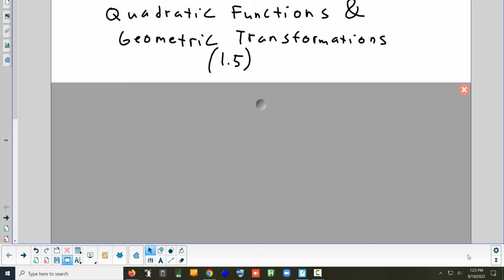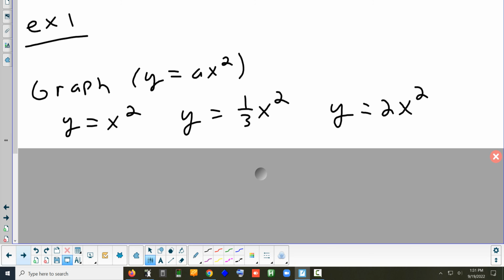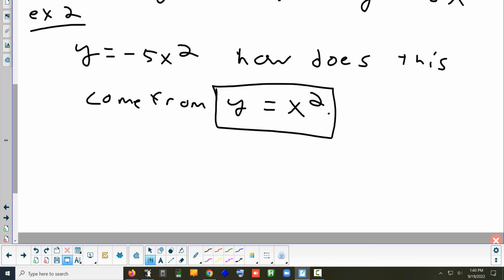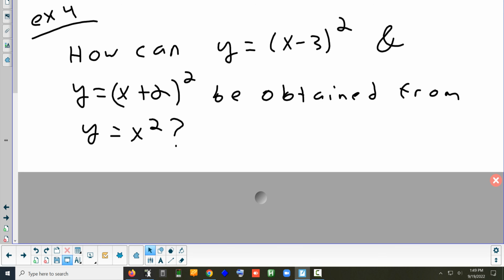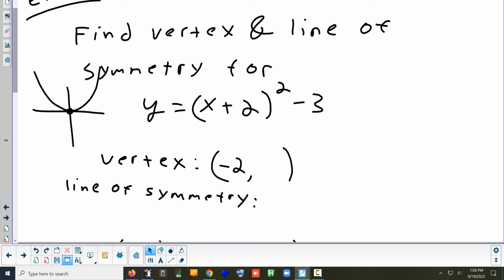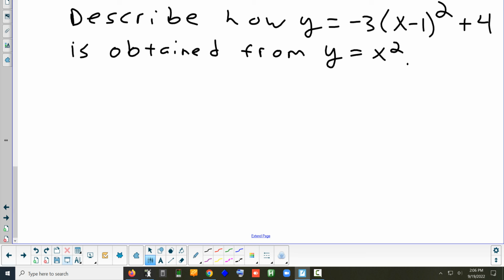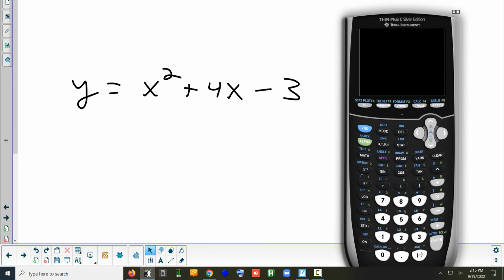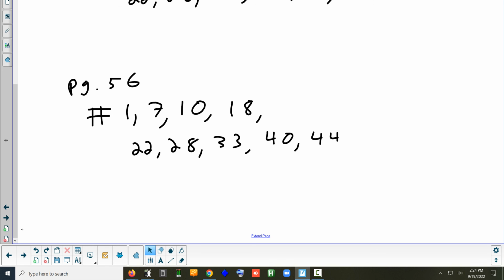1.5 Quadratic Functions & Transformations 9-19-22